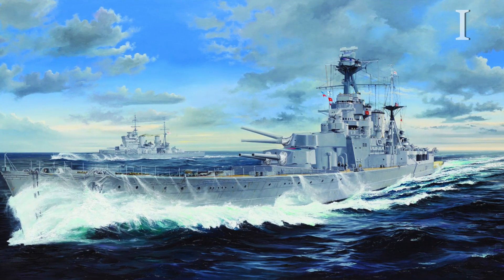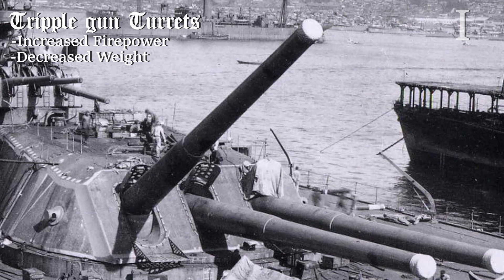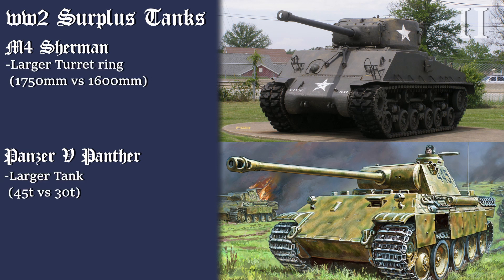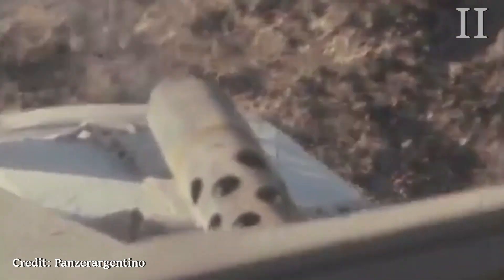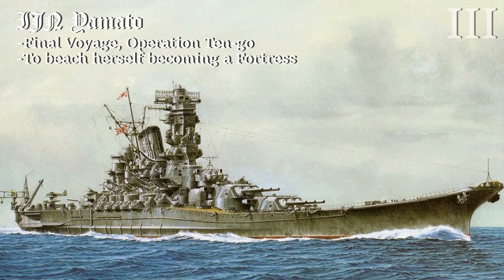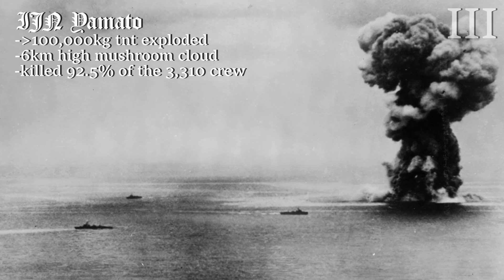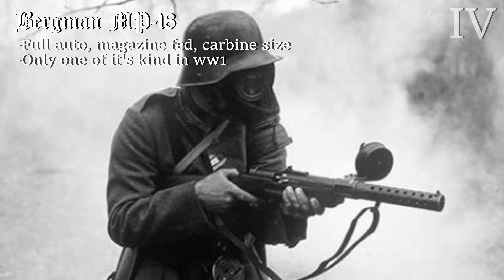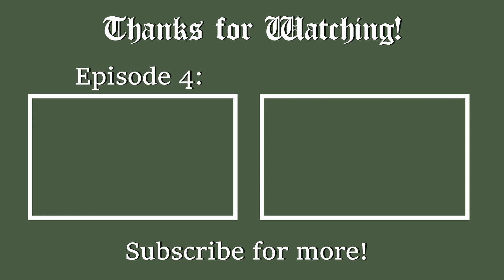Why did the M4 Sherman serve into the 1980s?, RMH# 5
My Fifth episode in my series, In this one center around the early to mid 20th century from 18" guns on battleships to 9mm submachineguns